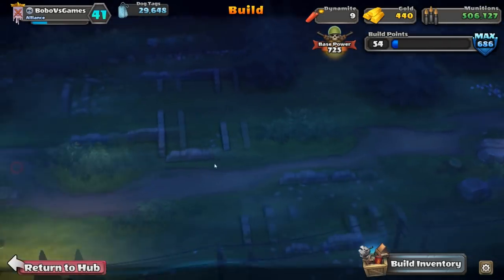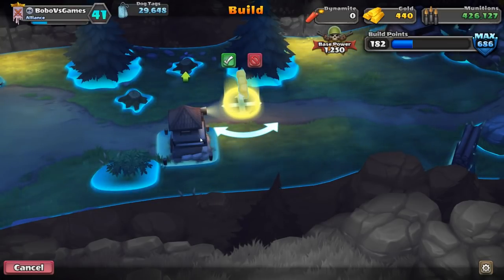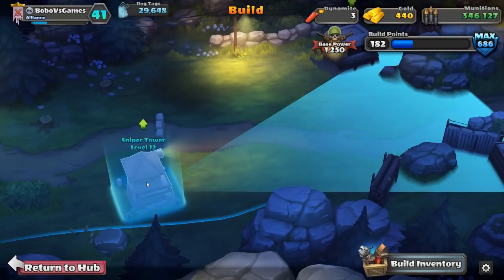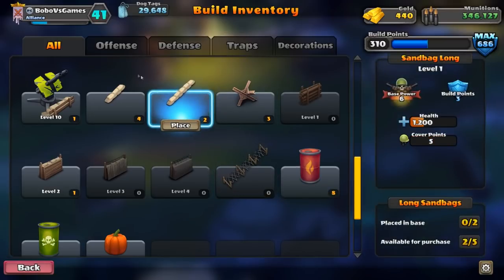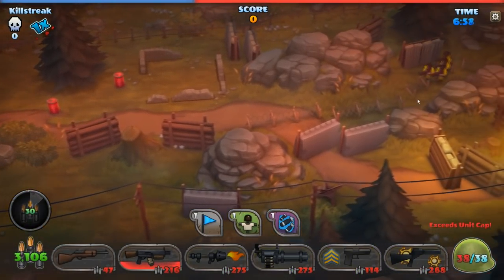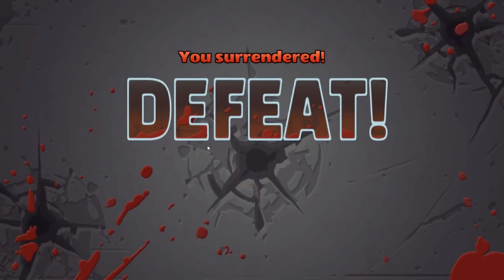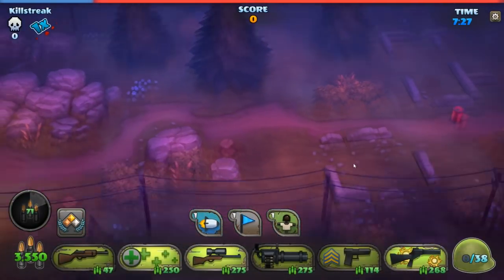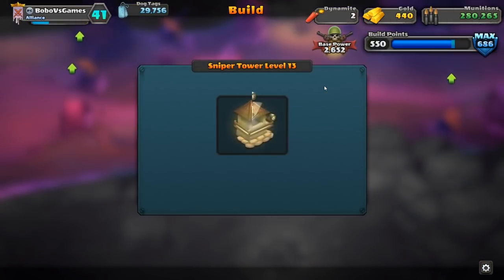Basic Sniper Base | GUNS UP! STEAM | Episode 20 | Lvl 1 to 100!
Real Progress is the 20th episode of my progress series on Steam ! Level 1 to 100!

As I promised I started an account on STEAM! We are going to progress together if you want to see this type of episodes!

We start from lvl 5! Building the base, attacking and get new units!

I`ll show you everything that I know about this game!

I`ve been asked many times what I use to record videos. Here are all my tricks ( I will also make a tutorial if you guys need it )

Microphone - Blue Snowball

If you need an upgrade I highly recommend

Computer ( I am using a gaming computer which I highly recommend ) -